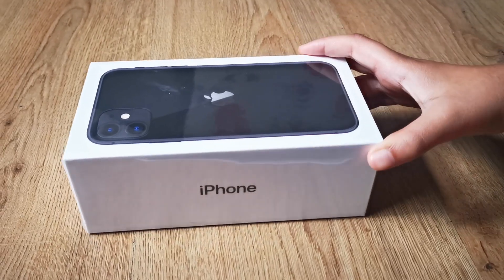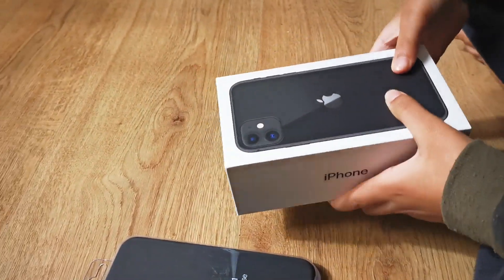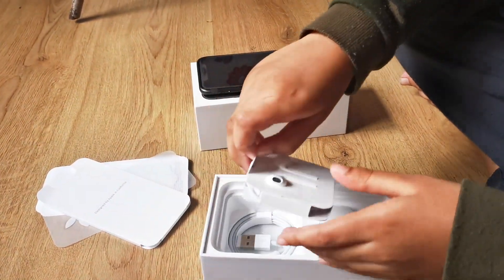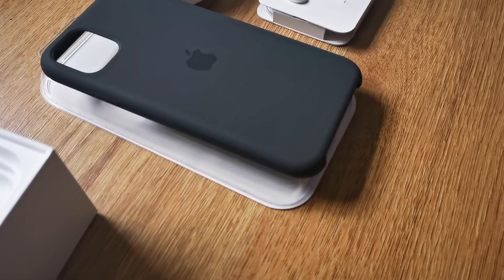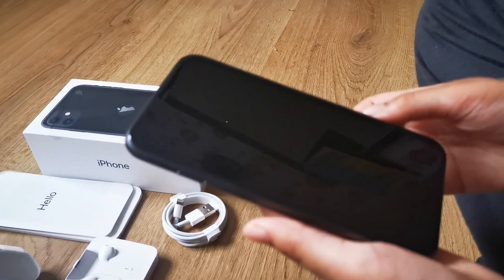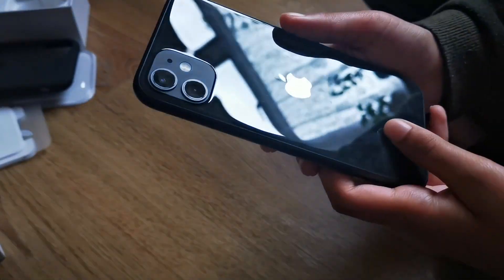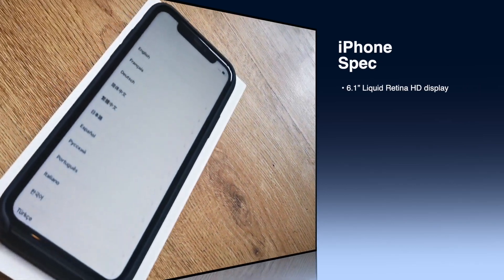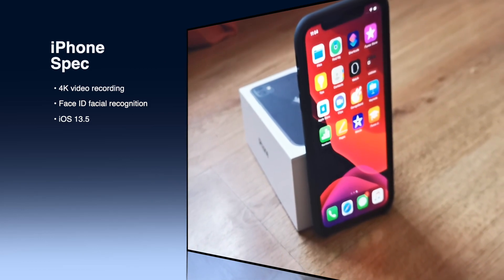iPhone 11 Unboxing Black 64GB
This is my new iPhone 11 64GB Black Unboxing. Drop me a comment and let me know what you think about this iPhone 11 black 64GB unboxing video.

This video is about iPhone 11 Black Unboxing. This is the 64gb black model of the iPhone 11.